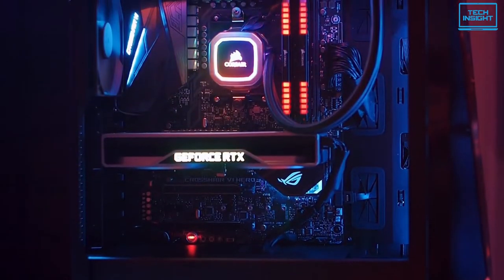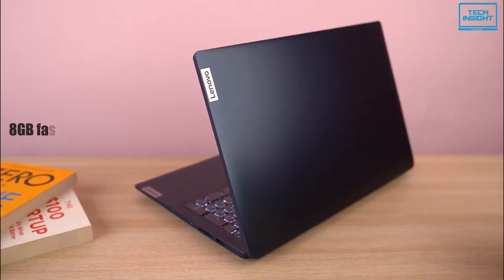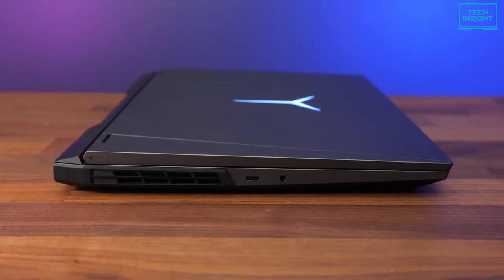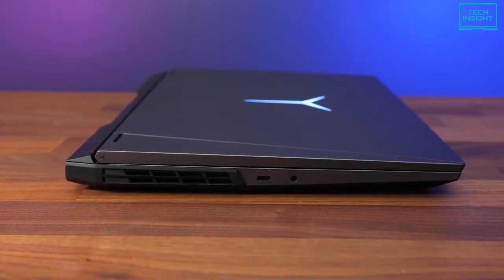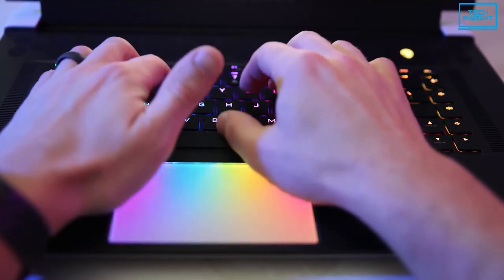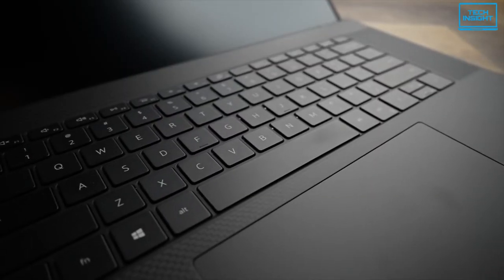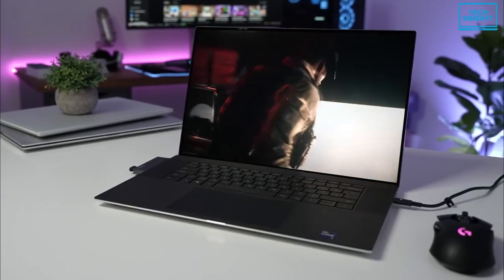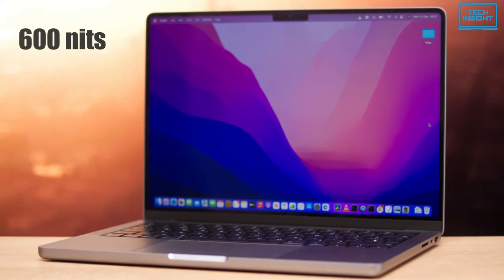Top 5 Best Laptop 2022 - From Budget to Premium & Gaming Laptops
Today we are going to show you the top 5 best laptop you can buy right now. We have analysed the market and listed these 5 best laptops for you.

List of Top 5 Best Laptop in 2022:

0:00 - Introduction

1:03 - Lenovo Ideapad 3

3:03 - Lenovo Legion 5 Pro

5:11 - Alienware X17 R1

7:22 - XPS 17 9710

9:20 - M1 Max Macbook Pro

These are the Top 5 Best Laptops in 2022